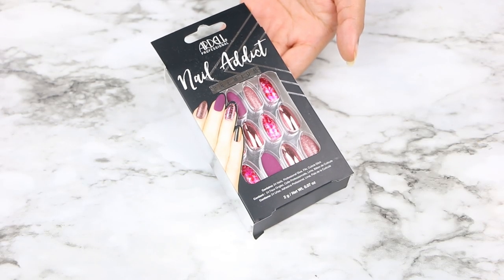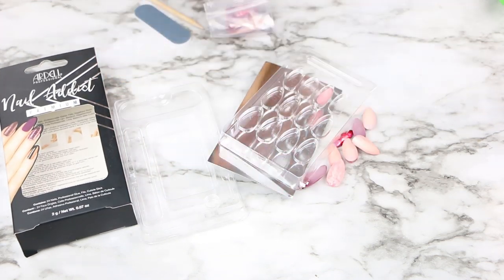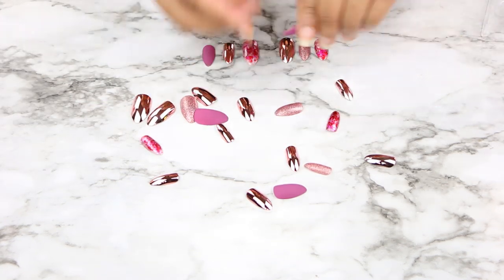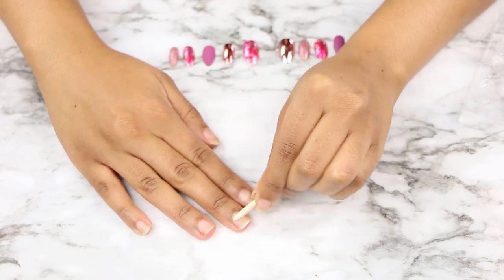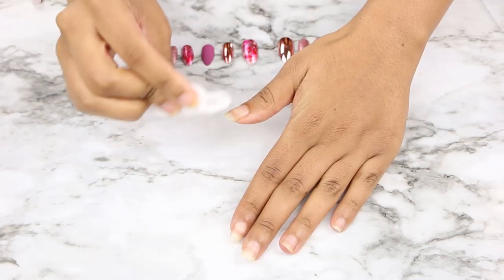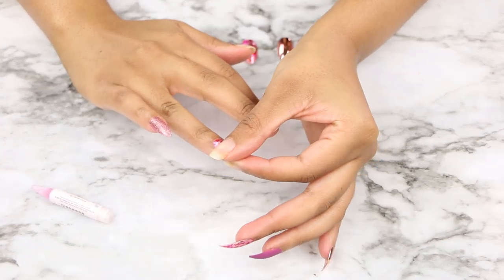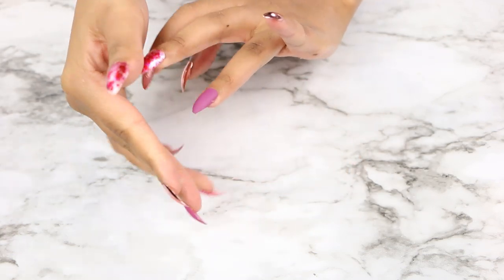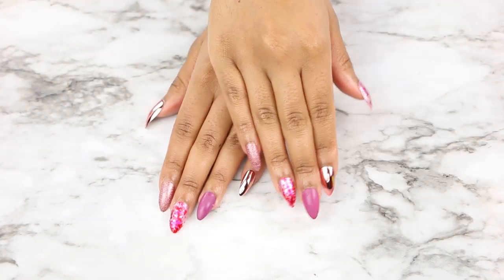Applying Ardell Nail Addict Premium Press-On Nails!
Hey Honeys™️🔥! Welcome to VLOGMAS 2019! Today I will be applying these Ardell Nail Addict press-on nails that I found in Target! My nails been busted ALL year so let’s get these thangs togethaaa. Hope you enjoy!

Be sure to 👍🏽LIKE this video, 👥SHARE with someone who would enjoy this video, and 🗯COMMENT any thoughts, questions & requests 🛎 TAP THE BELL and 🔴 SUBSCRIBE to join me and The Honeys™️🔥!

→ Fill out this QUICK survey sharing why you love me and my content and how I’ve impacted and influenced you in any way!

⇀ Ardell NailAddict Premium press-on nails (Chrome Pink Foil)

💿 Music: DJ GONZ - Veil Over The Eyes | Mr. Chase - Good Deed (feat. Ichika)

//BE MY HONEY!

→ Get $30 OFF your first $80+ purchase at Pretty Little Thing!

(sign up with my code AHLIYAHMICHELLE)
🚗 LYFT code: AHLIYAH69081
🚙 UBER code: AHLIYAHB
🍕 UBEReats code: eats-ahliyahb
🍔 Postmates code: JBSM

//ABOUT

I am Ahliyah Michelle, a beauty, fashion and lifestyle content creator! My goal for this channel is to push, challenge and spark your creativity, teach you my approach to beauty, and have fun! Previously under the platform name ‘Fleek by Ahliyah.’